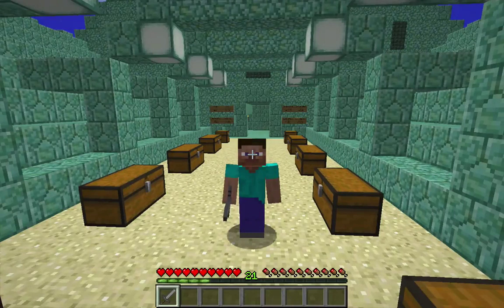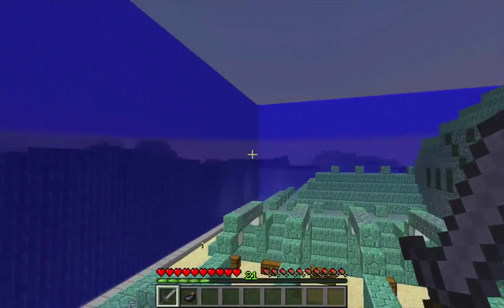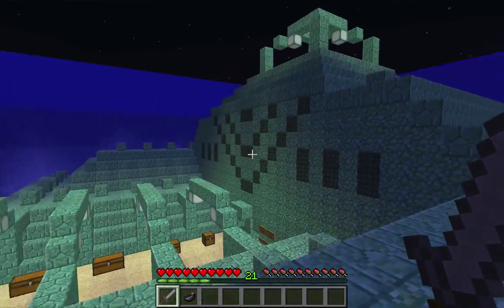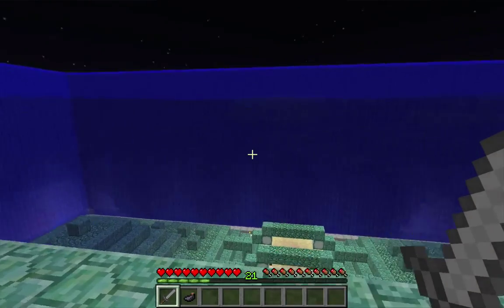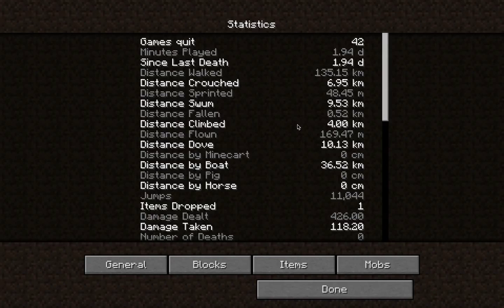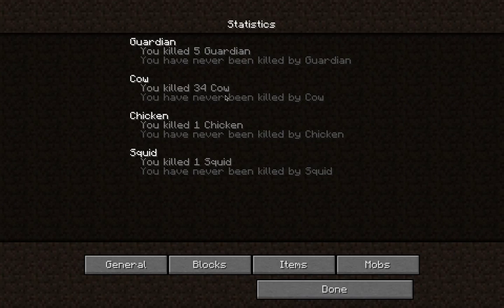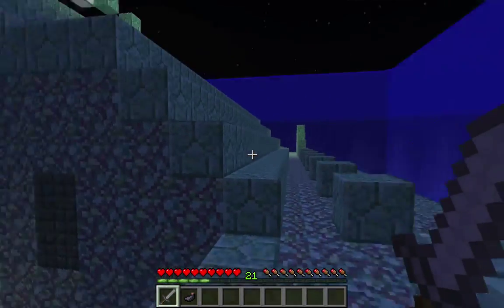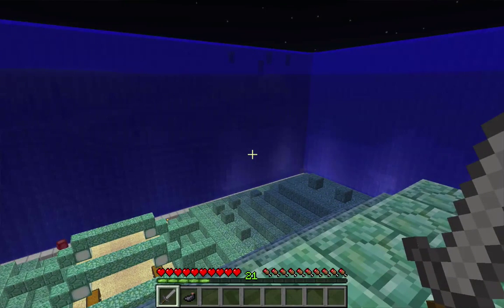Minecraft Ocean Monument, Update: Survival World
This video shows the result of executing the strategy in a new, random survival world.

Approximate coordinates of the conquered ocean monument: x=200, z=1600